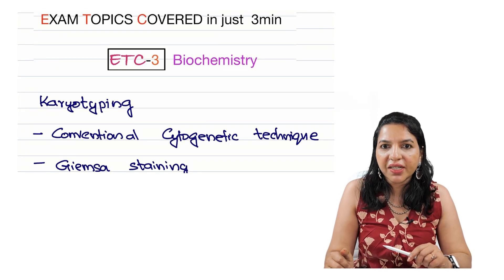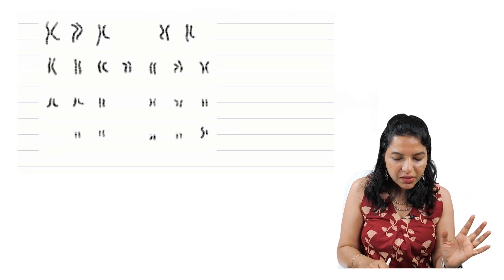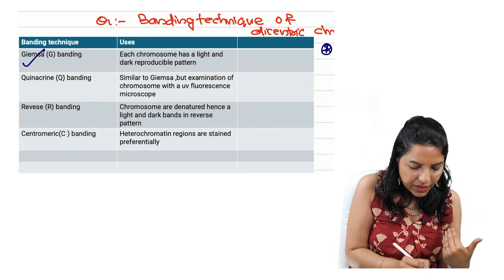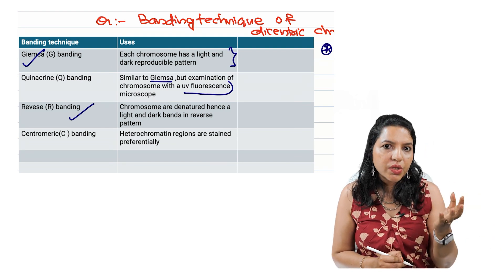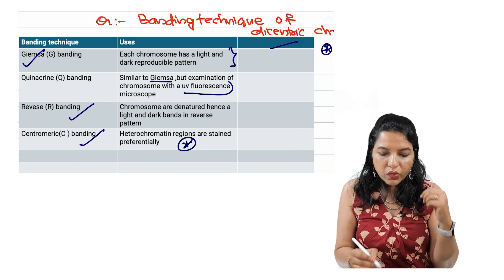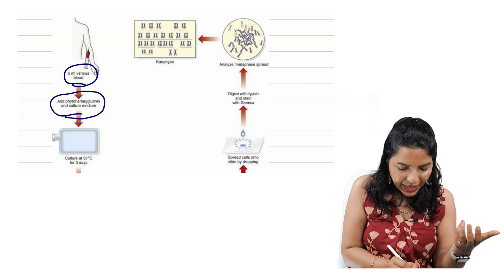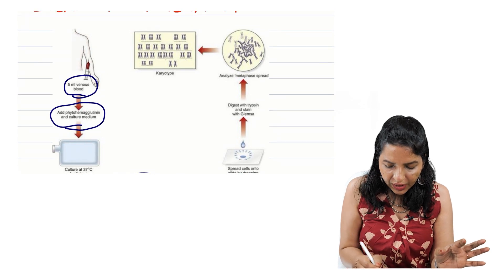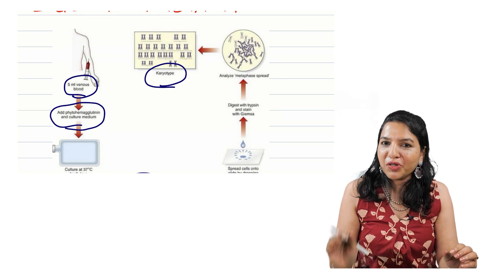ETC 3 series Karyotyping PYT#6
This is a series of PYTs for exam which was asked very frequently for INICET and NEET PG exams